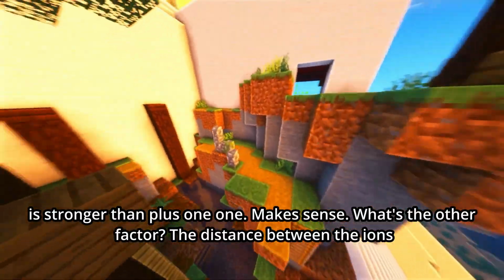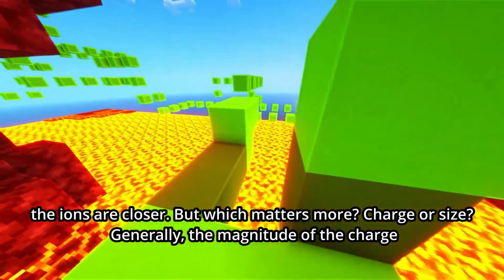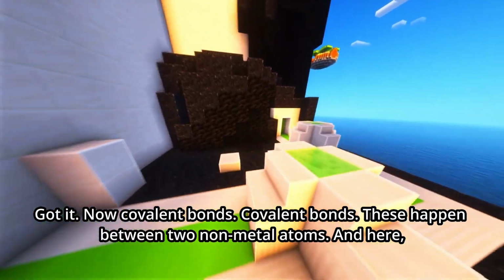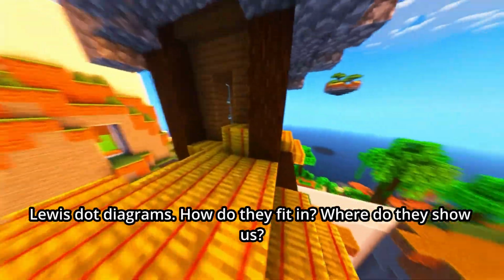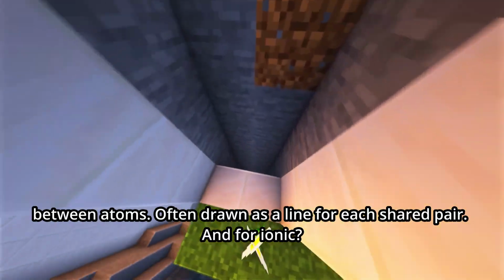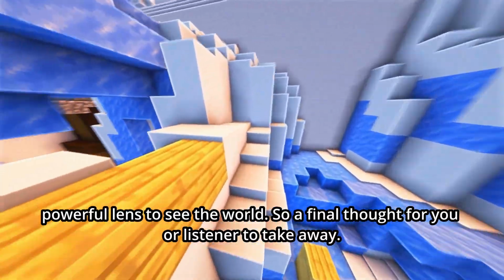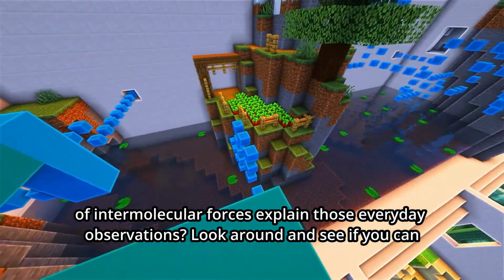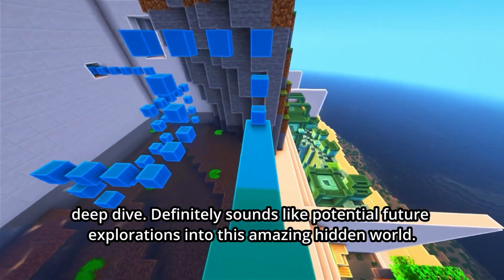¡BONDING EXAM REVIEW!